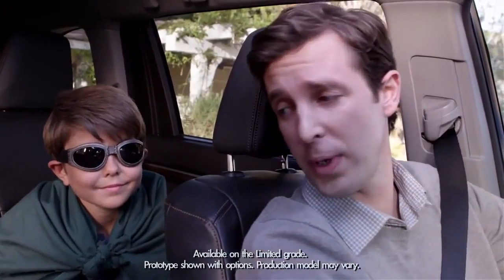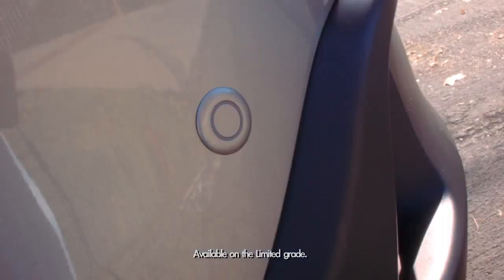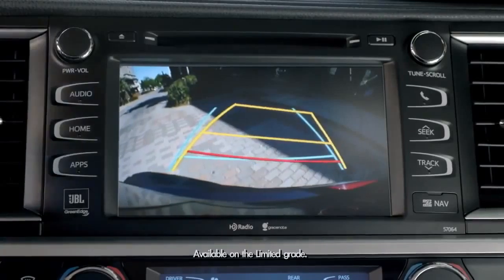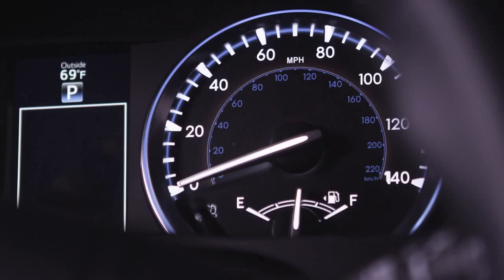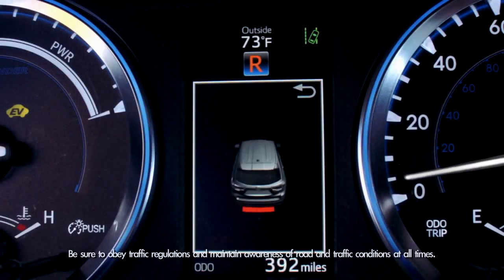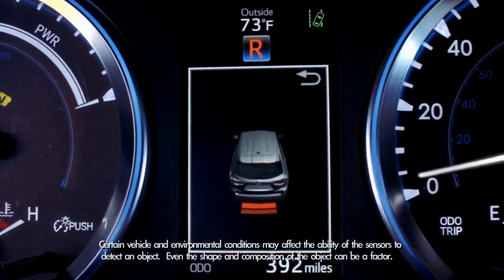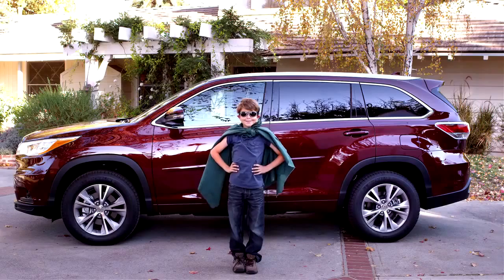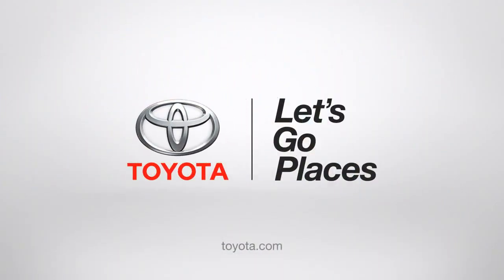Rear Parking Sonar 2014 Toyota Highlander